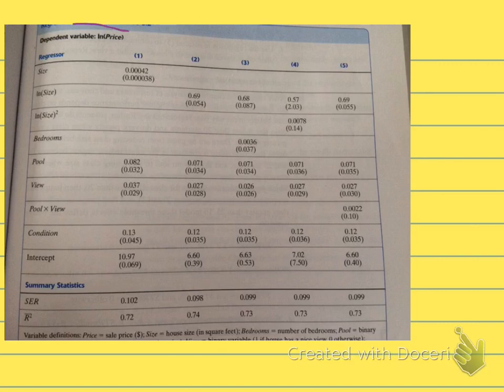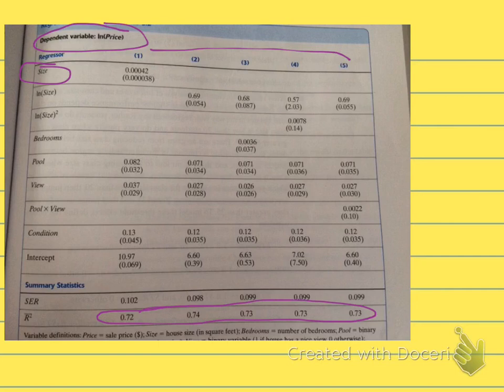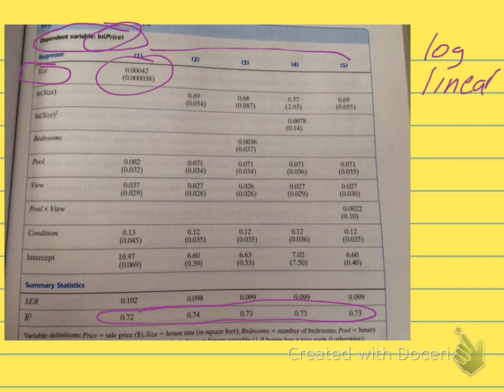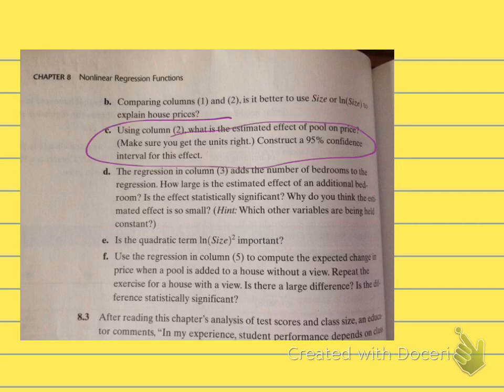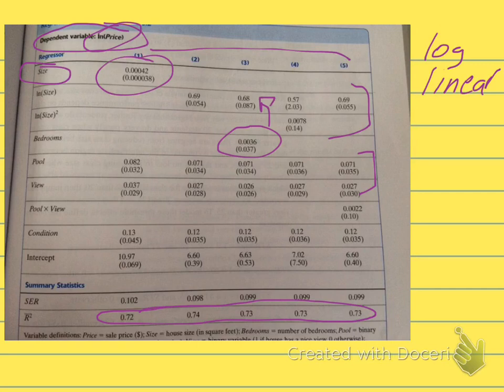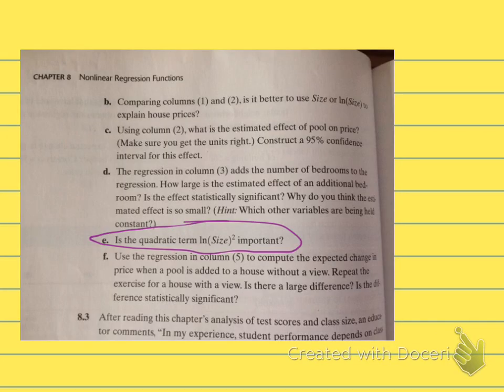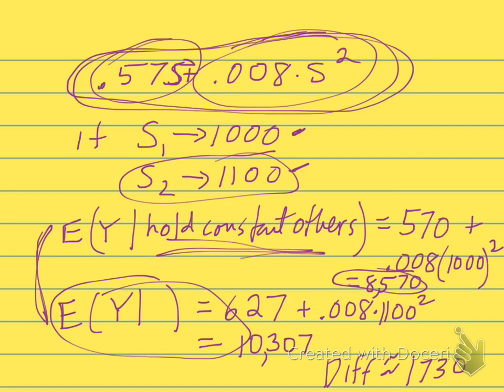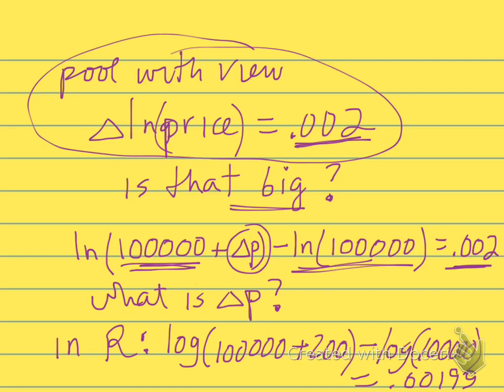question 8 2 end chapter